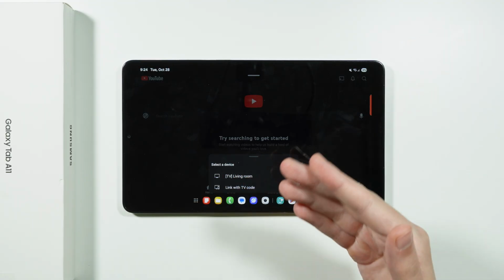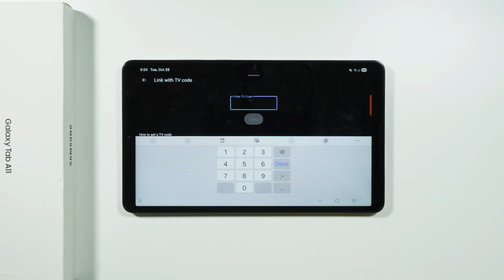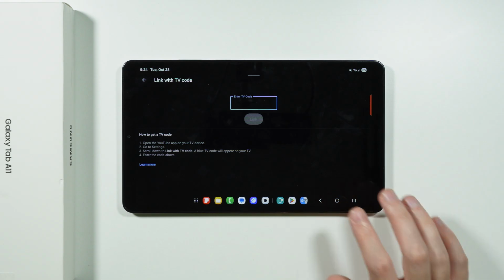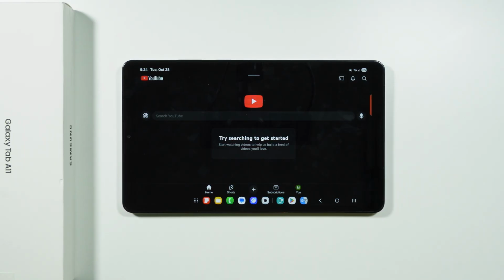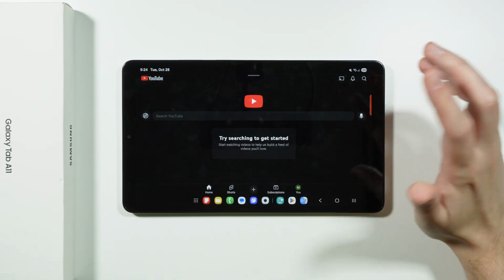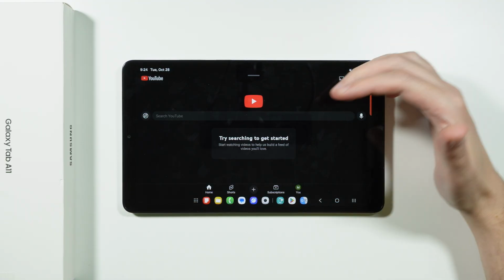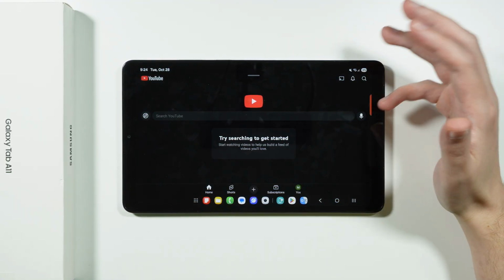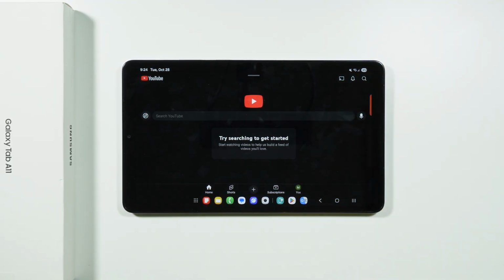Samsung Galaxy Tab A11/A11+: How to Cast YouTube App to TV (Connect YouTube to TV)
In this video, I'll show you how to cast the YouTube app from your Samsung Galaxy Tab A11 or A11+ directly to your TV. This connectivity setting allows you to easily stream your favorite videos onto a larger screen for better viewing. Follow these steps in this quick Tab A11 tutorial to learn how to wirelessly connect YouTube and enjoy seamless entertainment.